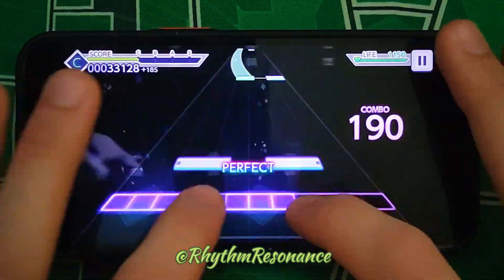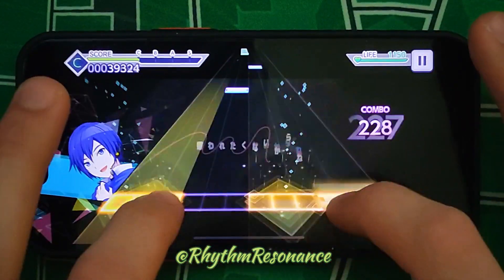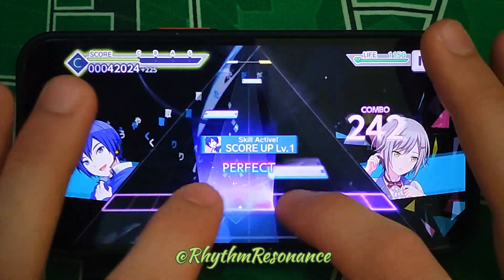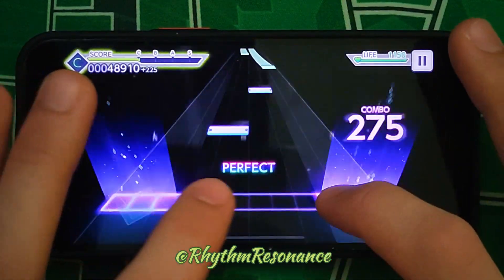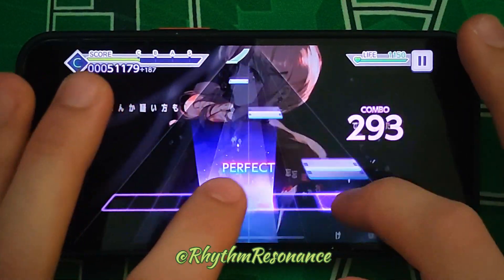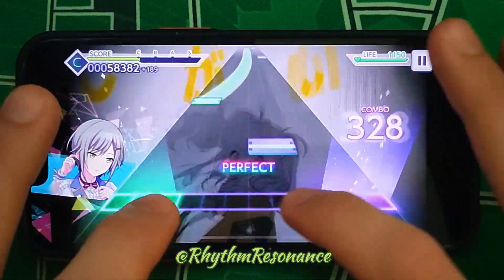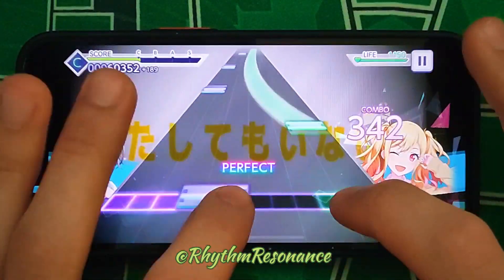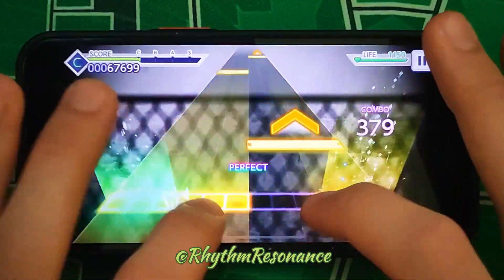SHOW OFF (てらてら) | 【HATSUNE MIKU】(Expert/Full Combo)hatsunemiku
Today my video is related to the gameplay of the game called: HATSUNE MIKU: COLORFUL STAGE!
SHOW OFF / てらてら| 10 speed (iPhone13/Handcam)

I hope you like my video, I will continue to make videos about this game and not only, if you have suggestions for games you want to see, write in the comments. I'd also love to hear your feedback and tips on how to improve my gameplay.